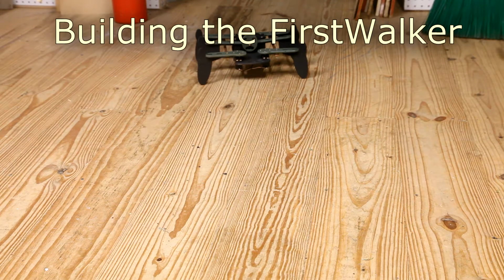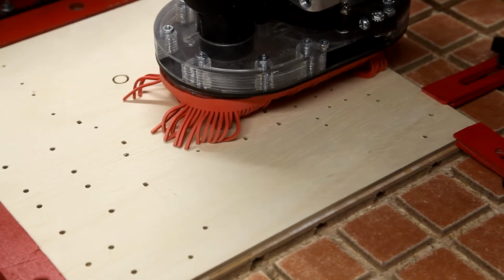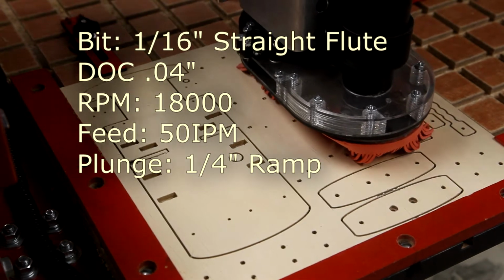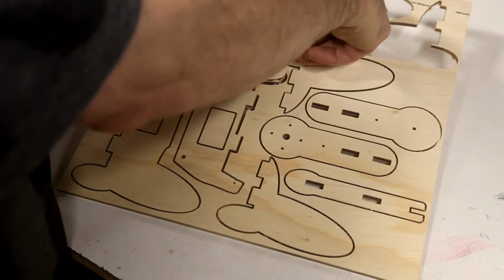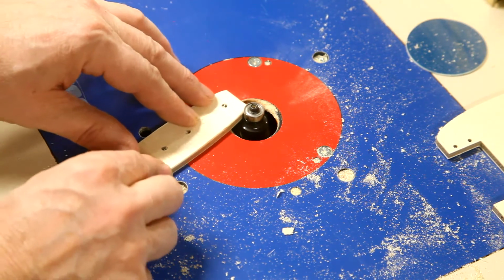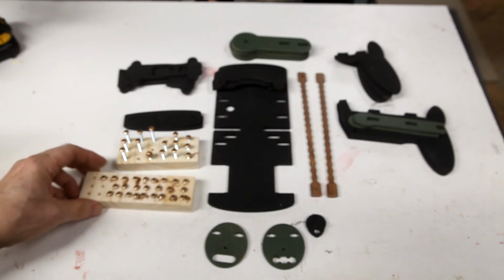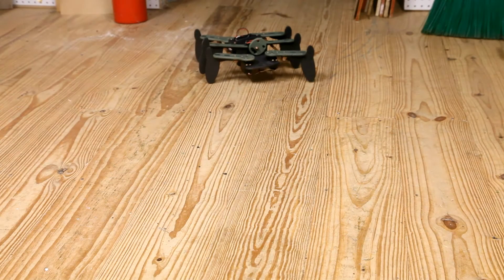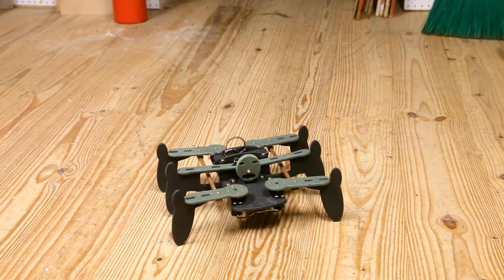Building the FirstWalker